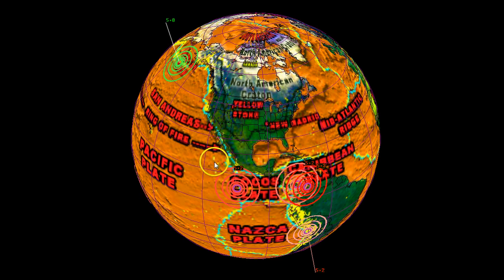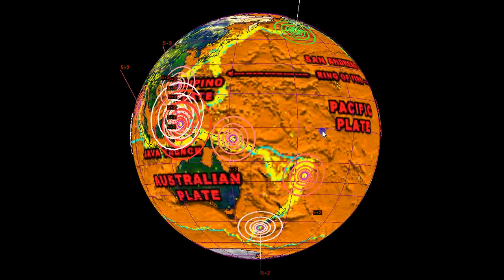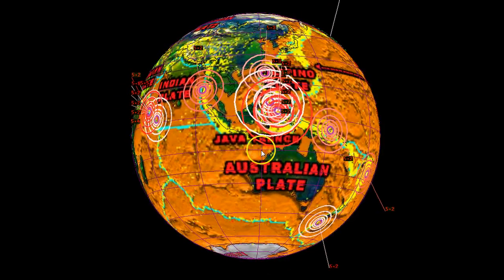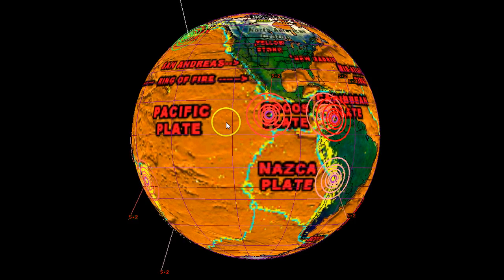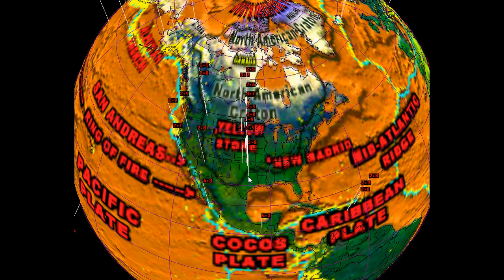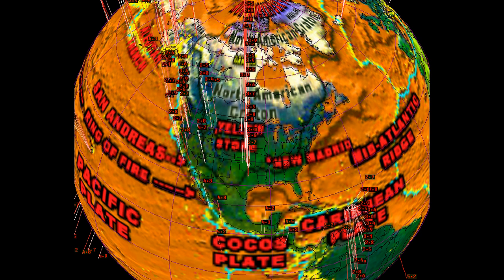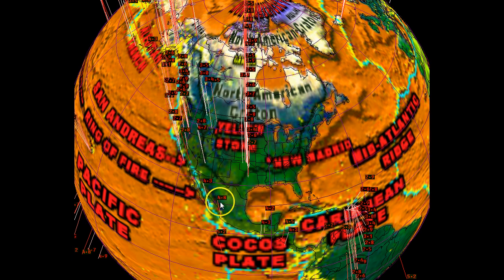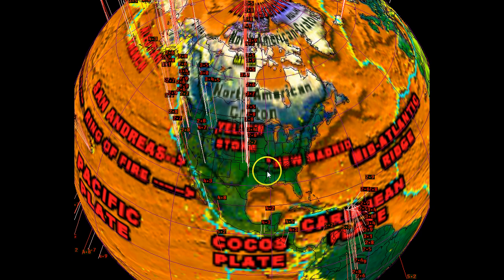NORTH AMERICAN CRATON EARTHQUAKES 11-26 to 12-2-14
Using Earthquake 3D Software I show Quake activity over the last 7 days along the North American Craton Continental Shelf!